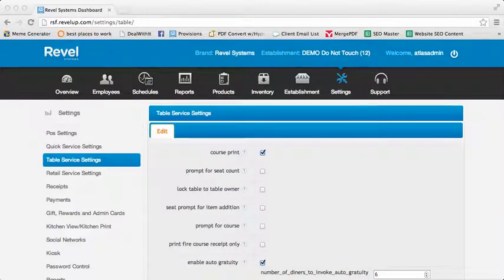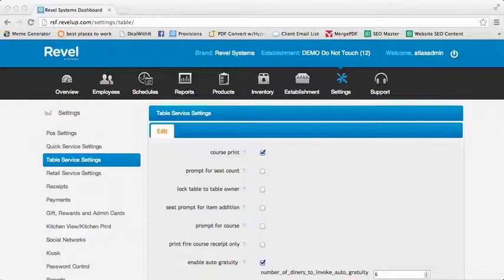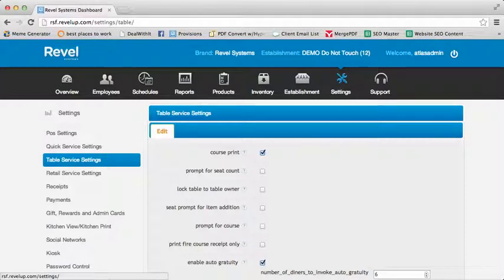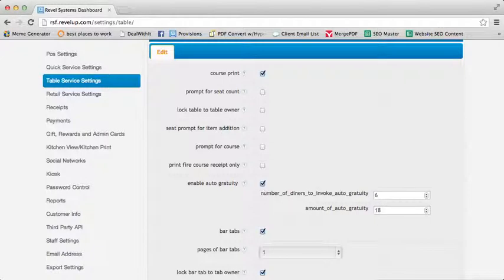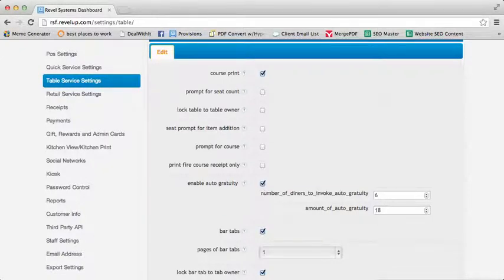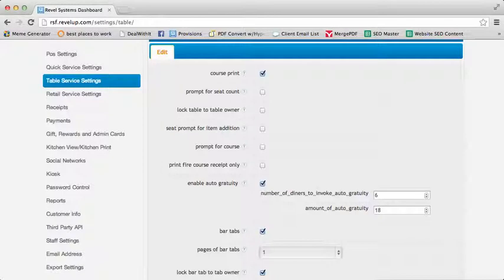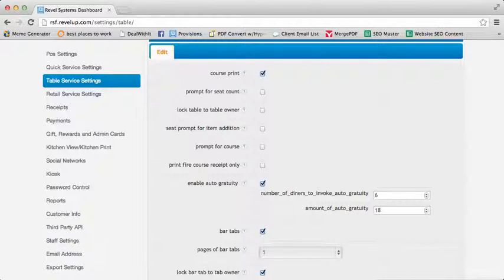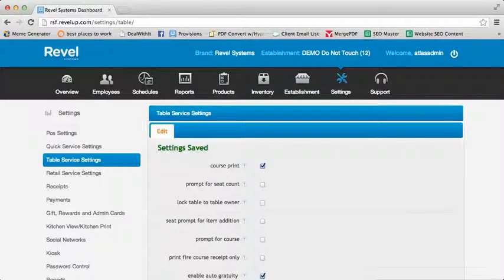Revel iPad Table Service POS - Auto Gratuity Settings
The Revel Systems Table Service iPad POS features the most robust full service iPad POS software on the market. One of the many features that these full service clients require is the ability to add an auto-gratuity.  Users can set up auto-gratuity to levy a certain percentage for parties over a certain size. Run your restaurant the way you want to with the Revel Table Service iPad POS